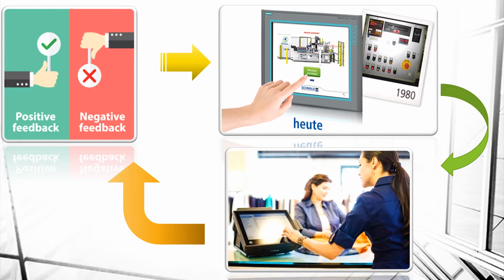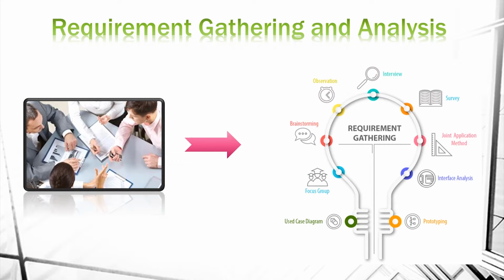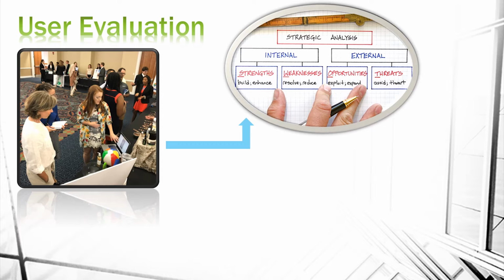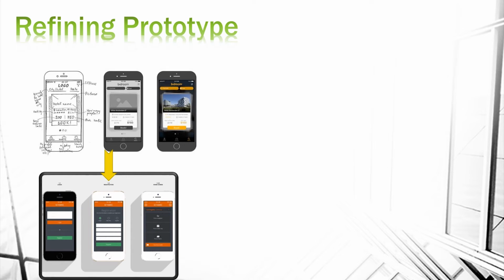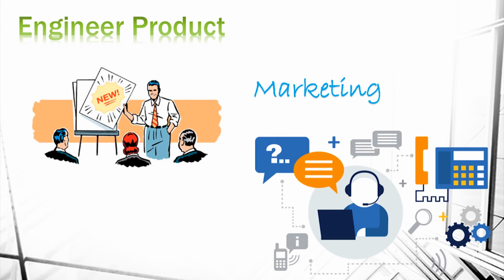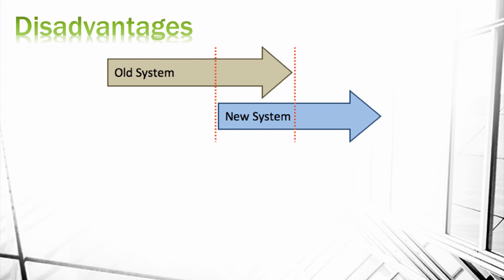MIS Unit 2 Topic 4 Video 4 new